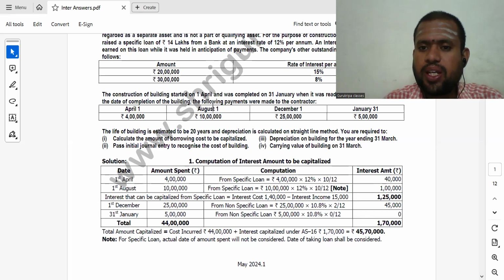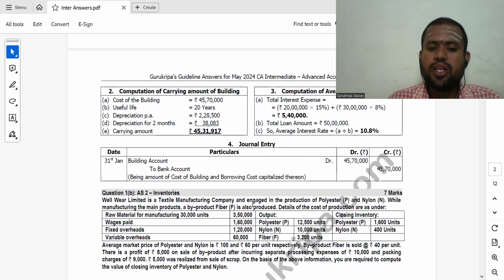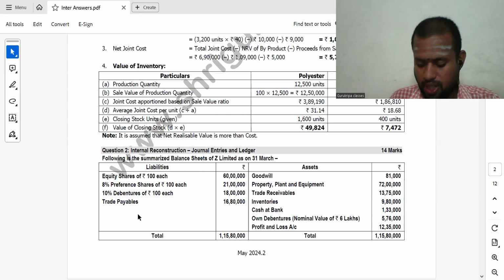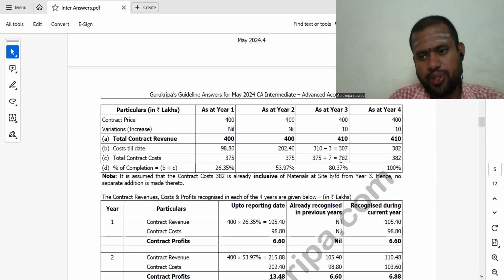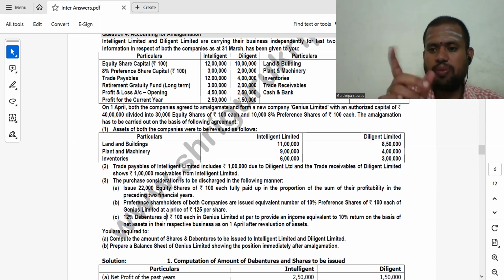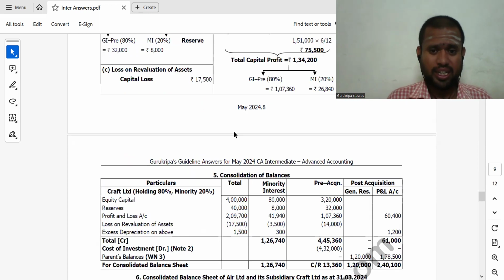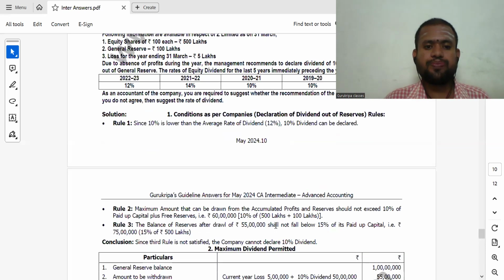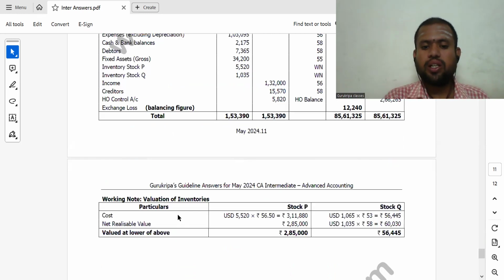CA Inter Accounts May 2024 Review by CA R Krishnan